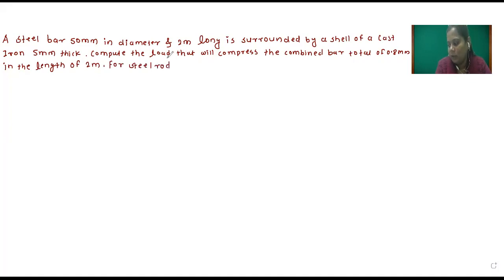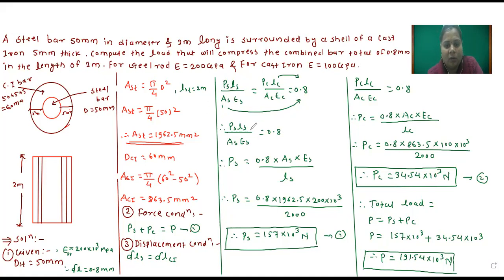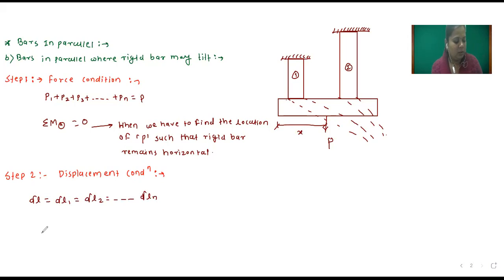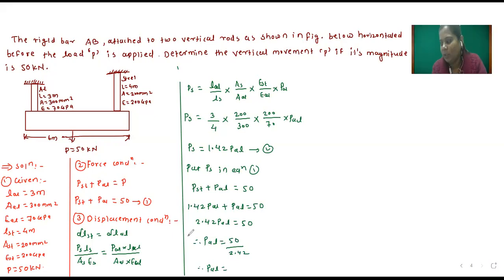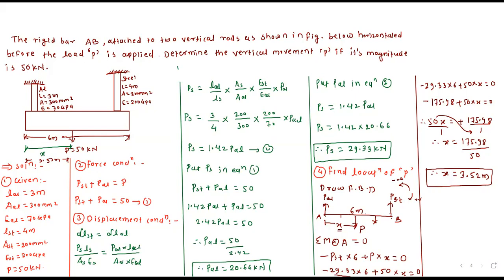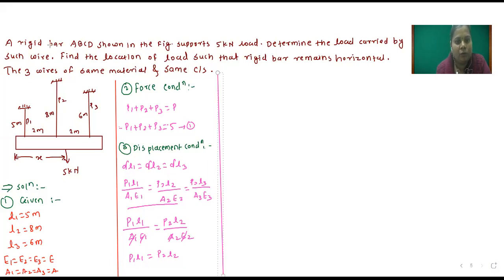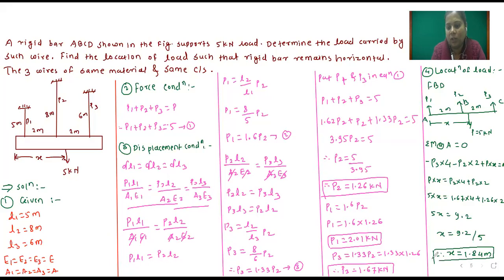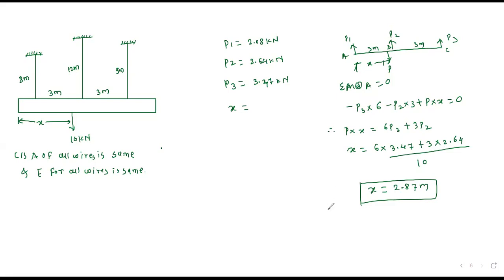SM-I Unit 1 Lect 7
Problems on Bars in Parallel